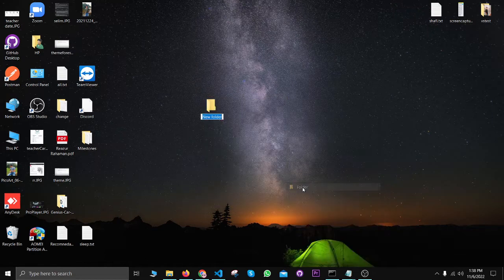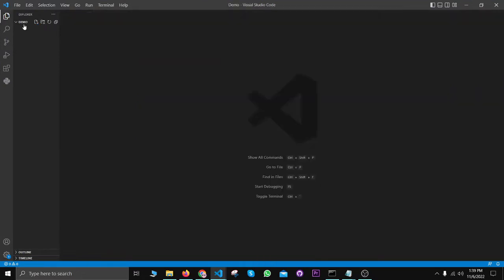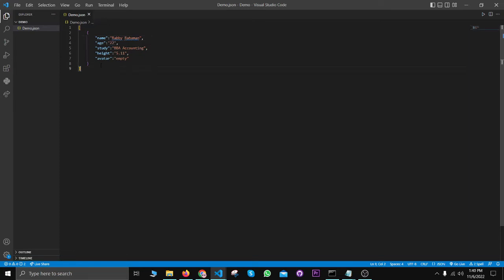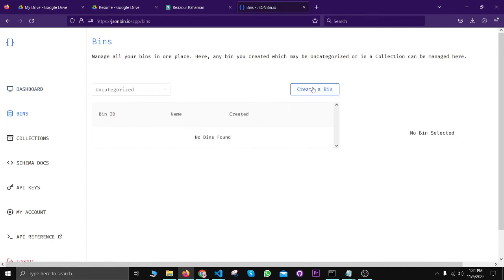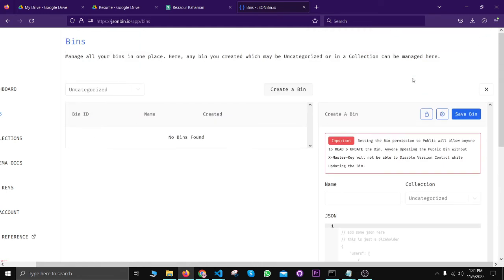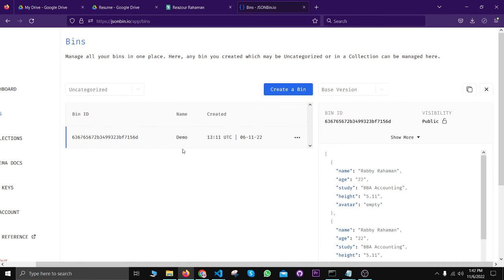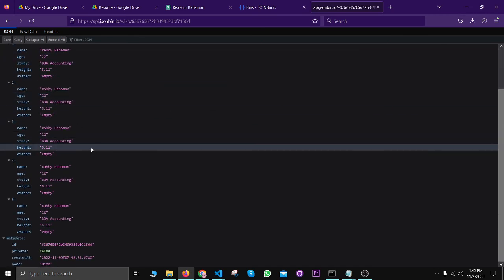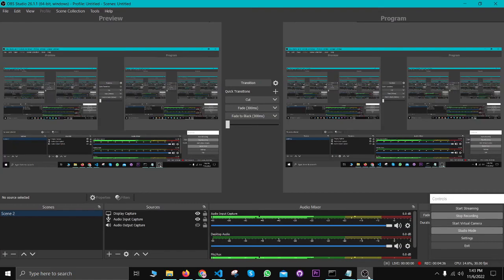Free API hosting! How to deploy rest API on jsonbin for free | Easy API host on a third-party server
Today we'll cover how you can easily set up a serverless API with JavaScript using jsonbin.io Functions completely free. You don't need to know anything about this tutorial.